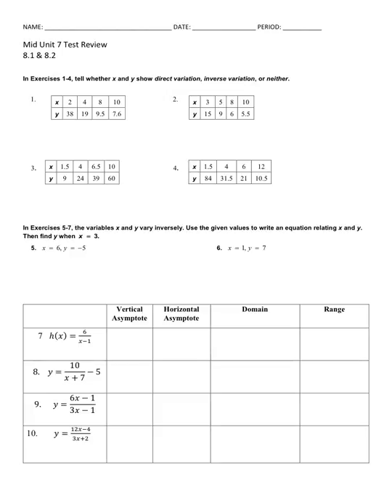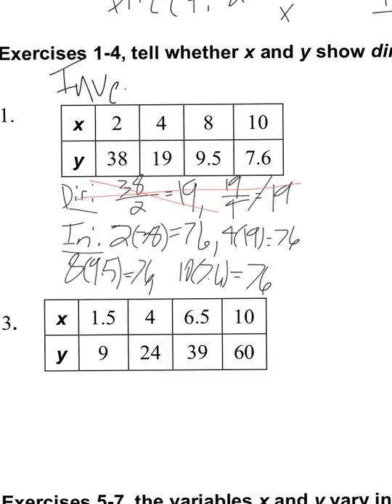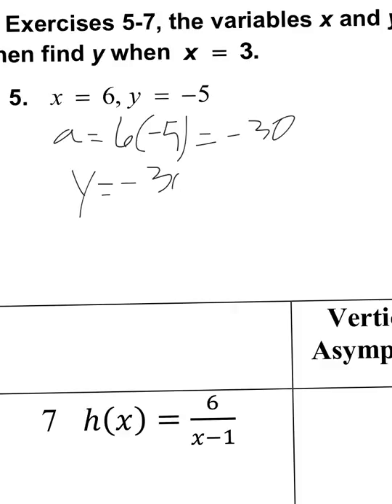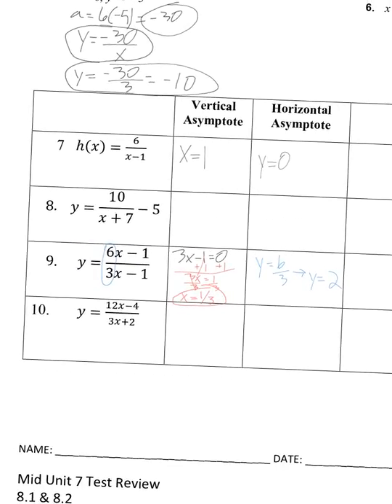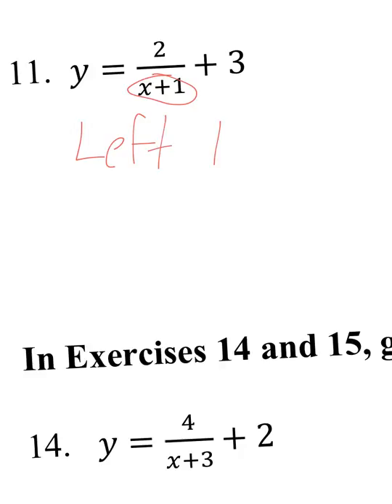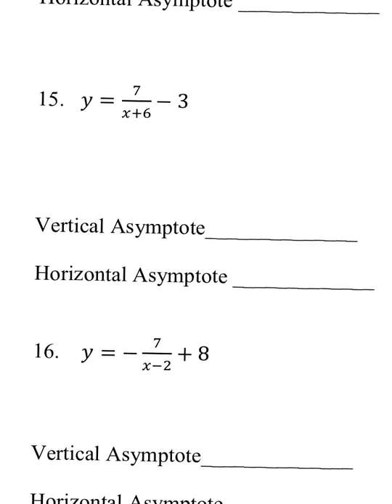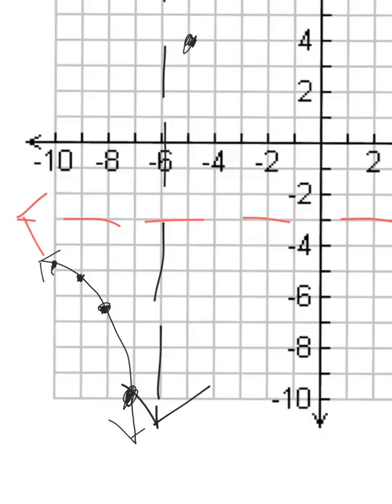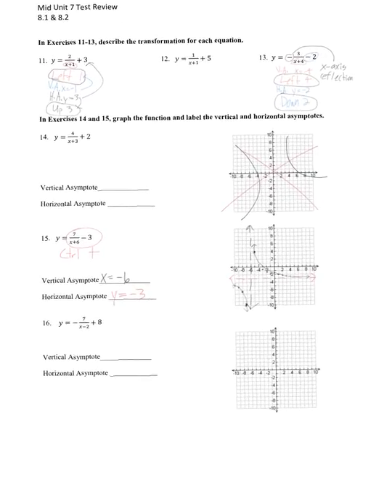Review | Mid-Unit 7 | Sections 8.1 & 8.2 | Algebra 2